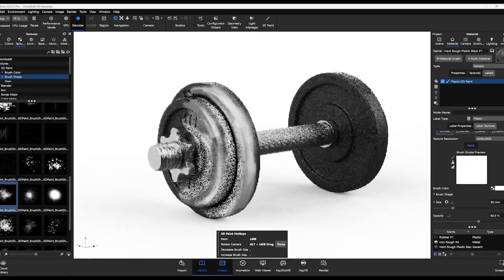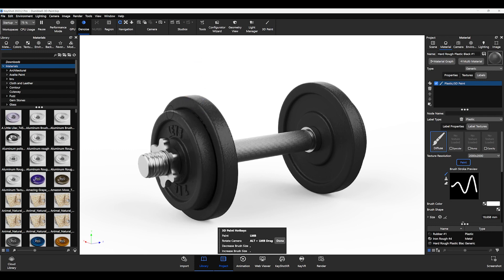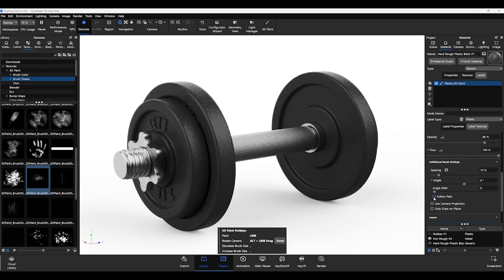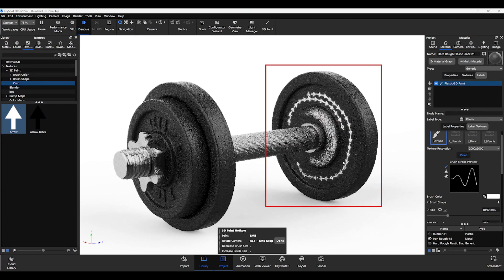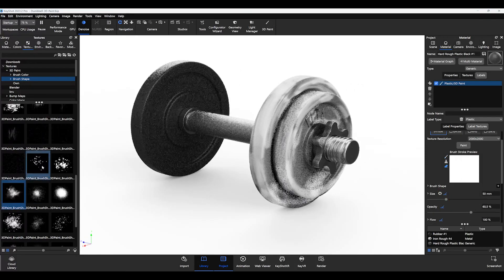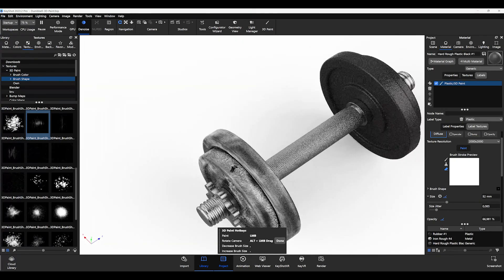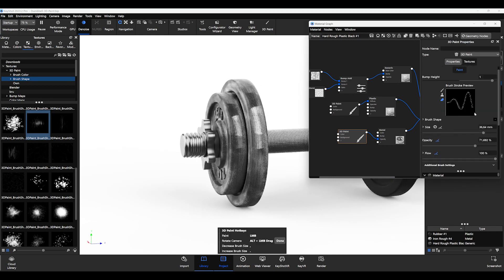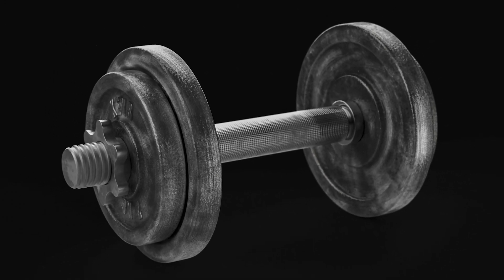How to Get Started with KeyShot - What's New with 3D Paint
In this video, we'll take a quick look at the latest updates for 3D Paint. From the addition of pressure sensitivity for tablet users, to updated UI and usability. KeyShot's latest 3D Paint updates are sure to improve your painting workflows. Follow along to learn more.